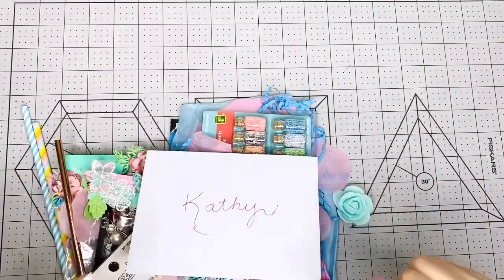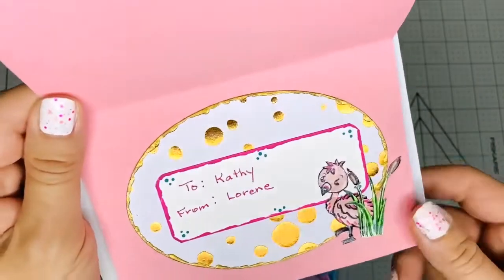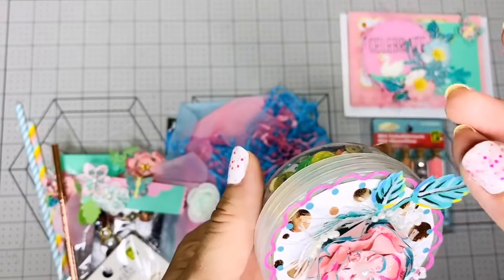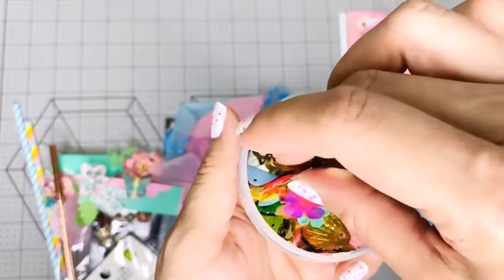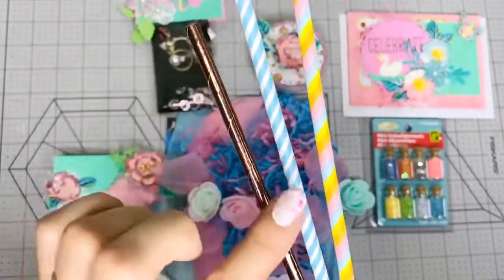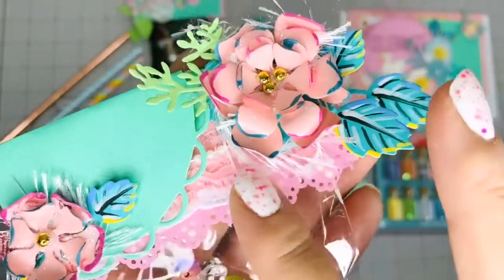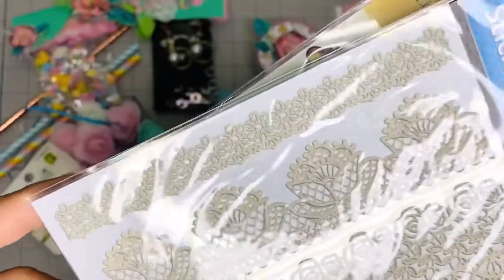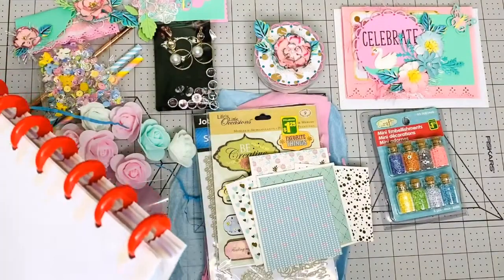🤩💕1K CHALLENGE GIVEAWAY ENTRY from SHE’S SHY SHE’S CRAFTY “LORENE”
Please go show Lorene some 💕 love. Her channel name is She’sShyShe’sCrafty -tell her I sent you💕